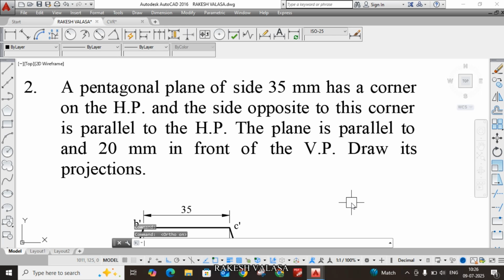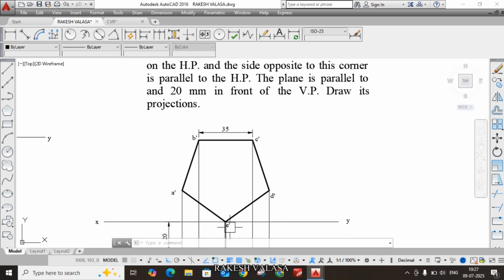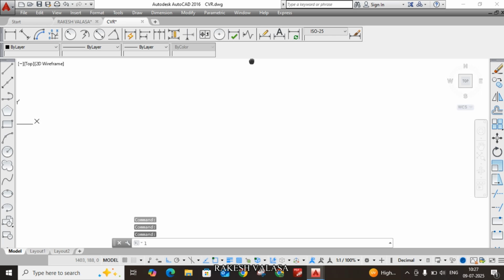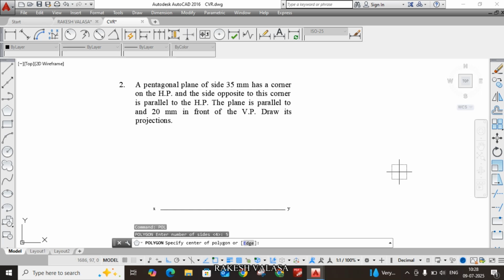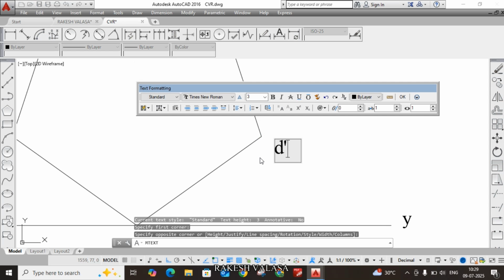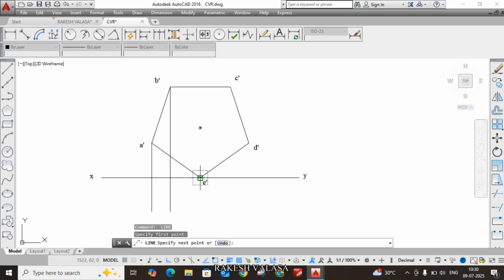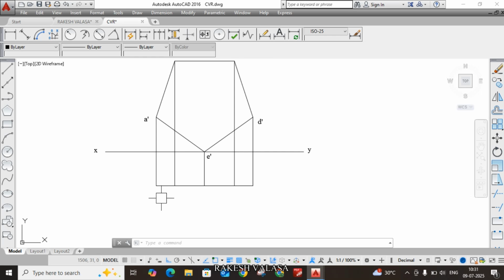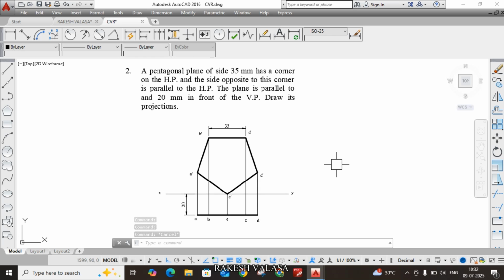Projections of planes - Pentagonal plane - AutoCAD - Computer Aided Engineering Drawing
Q) A pentagonal plane of side 35 mm has a corner on the H.P. and the side opposite to this corner is parallel to the H.P. The plane is parallel to and 20 mm in front of the V.P. Draw its projections.

A circular plane of diameter 50 mm is resting on a point of the circumference on the H.P. The plane is inclined at 45° to the H.P. and the centre is 35 mm in front of the V.P. Draw its projections.